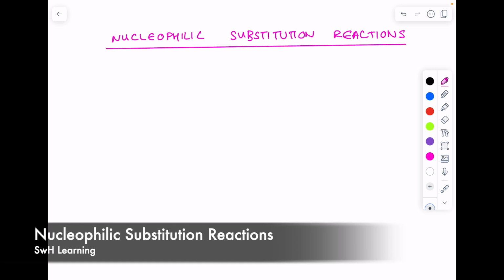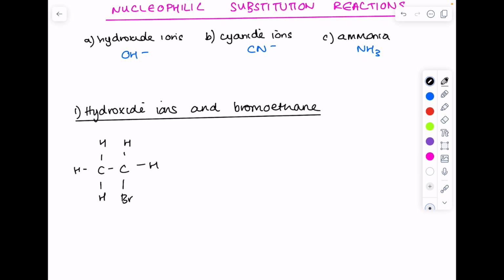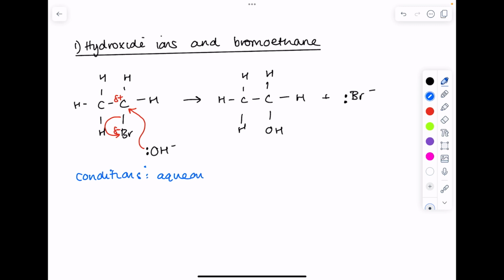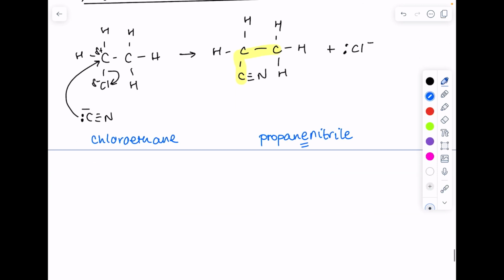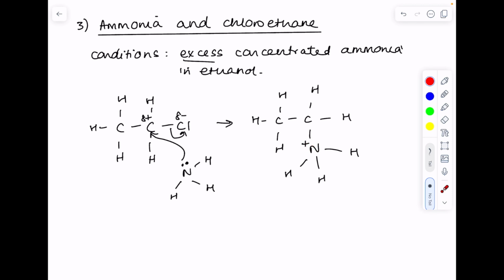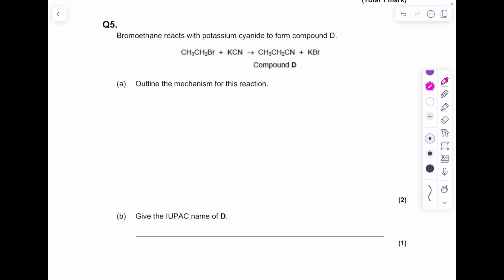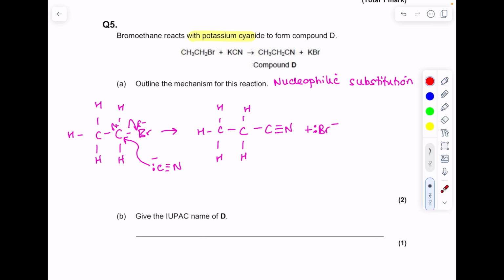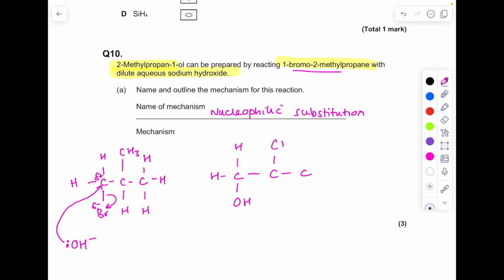Nucleophilic Substitution Of Halogenoalkanes | A LEVEL & IB CHEMISTRY | SwH Learning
Hazel talks you through the mechanism of nucleophilic substitution (Sn2)

These SwH Learning videos are designed to help with your A level & IB science revision.